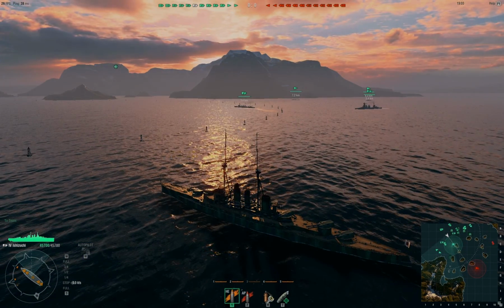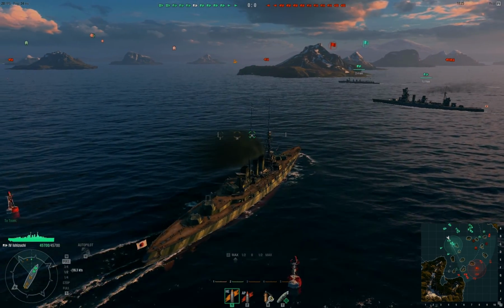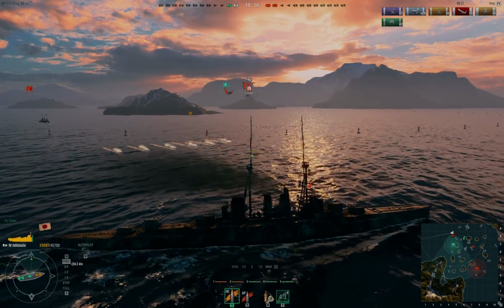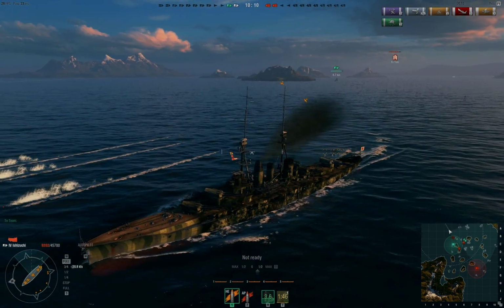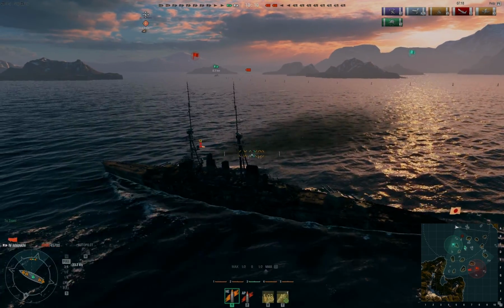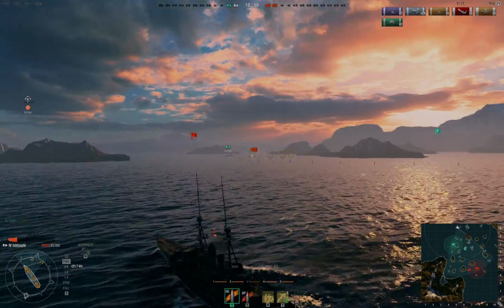World of Warships - BIG-Ranger's (dumb-ass) Ishizuchi Battleship action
Sorry about the quality of this video and the commentary. I'm just trying out new software - Premier Pro - and haven't sussed out the settings yet.

This is my ham-fisted attempt at playing a battleship - the Tier IV Japanese Ishizuchi dread-nought - and I make an utter clutz of it! But it may give you an idea of some of the issues that you have to consider when you play one of the big battlewagons.

(...Like looking where you are going!)